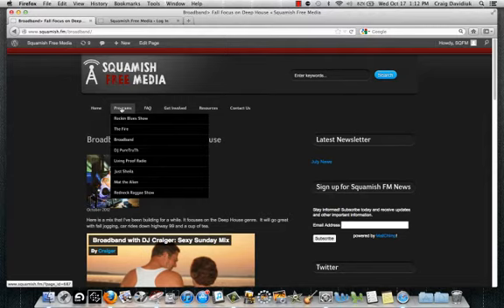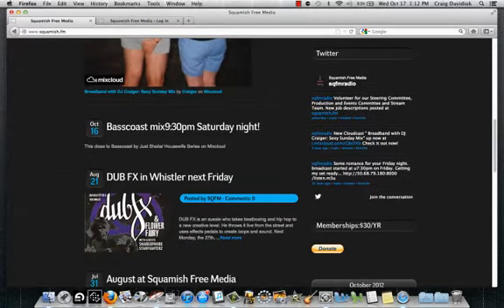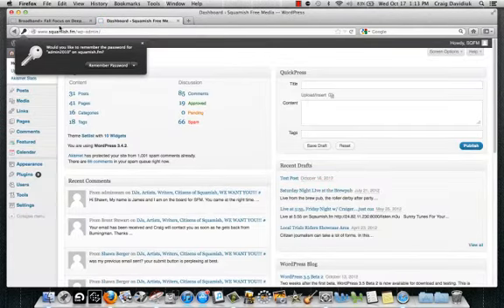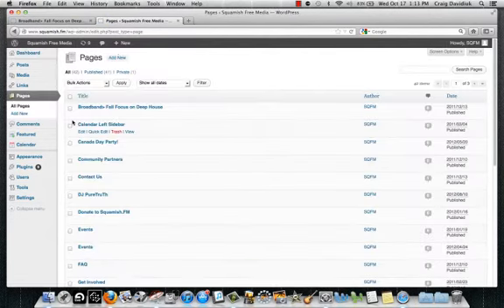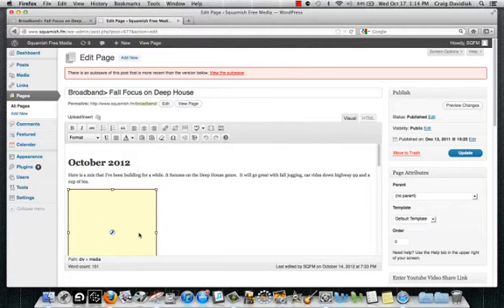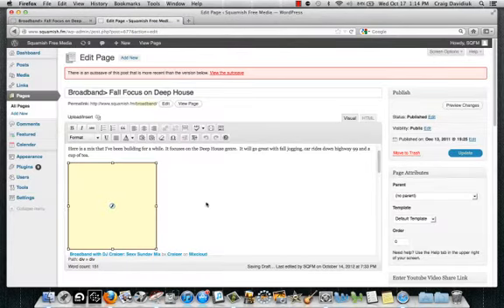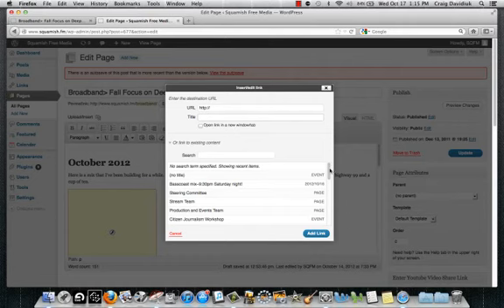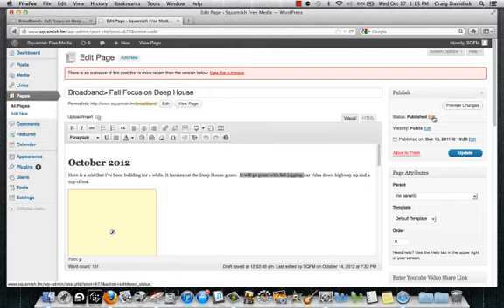SQFM- Wordpress Basics.mp4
In this lesson, we'll cover how to log into the SQFM web site and add some basic content to your page. You'll learn the difference between pages and posts.